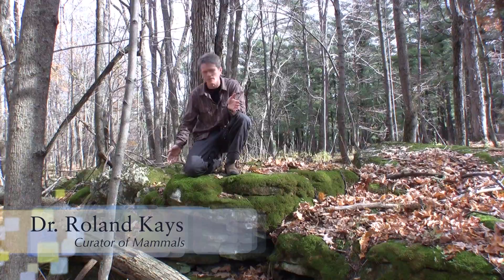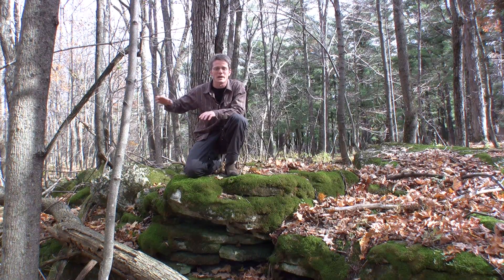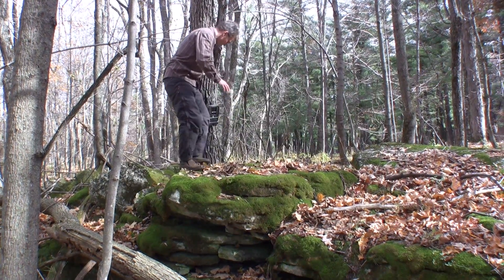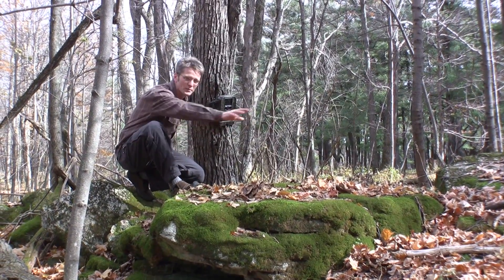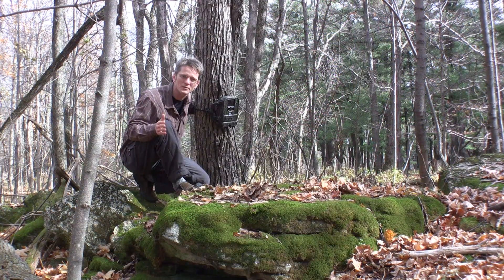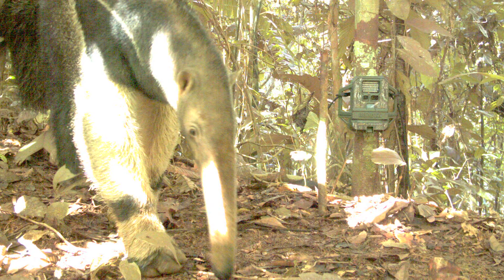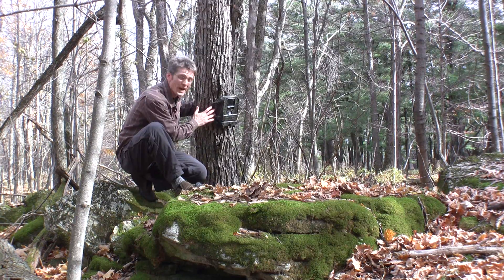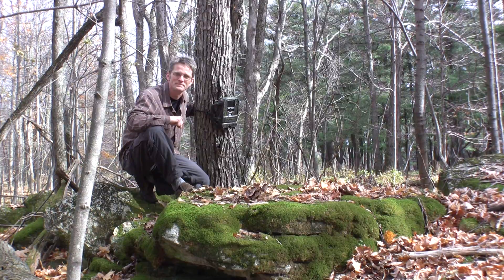Museum Moment - Scientist share their camera trap treasures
A moment with Dr. Roland Kays, curator of mammals at the New York State Museum. Roland discusses a new website for sharing captured images of animals in the wild.